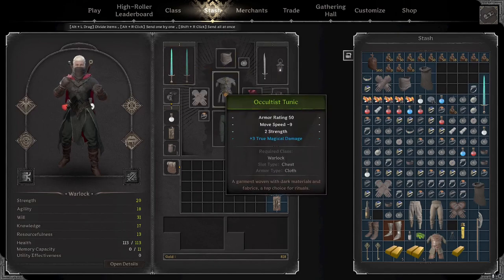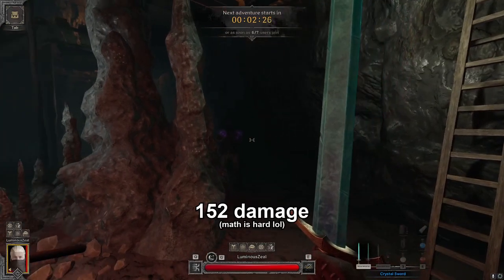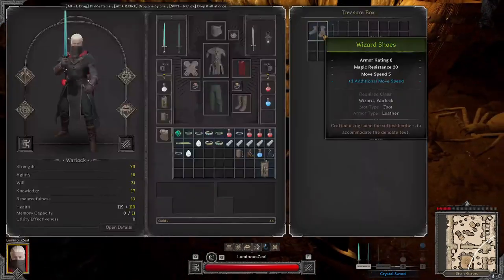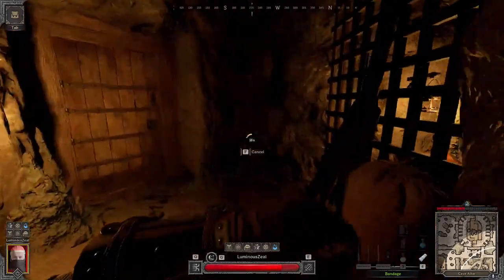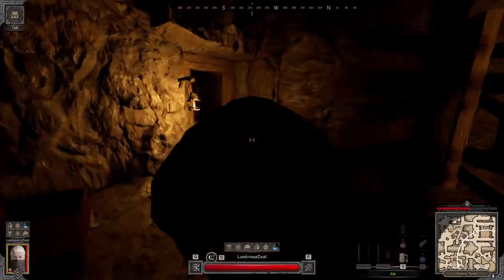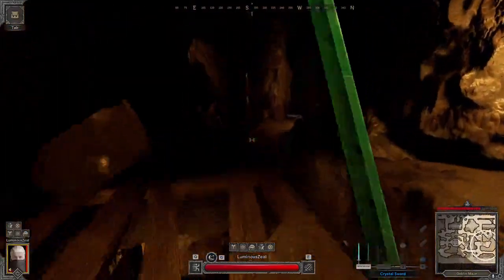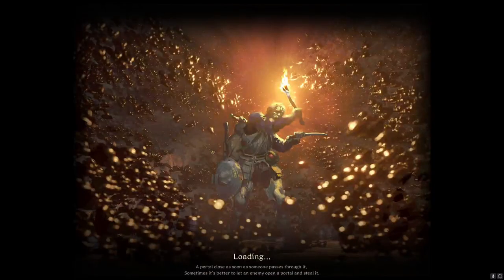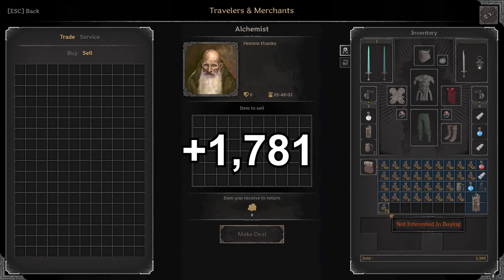One Shot Slayer Warlock Build OP? | High Roller | Dark and Darker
OP Off Meta 1 Shot Slayer Warlock Build | High Roller | Dark and Darker

Tired of casting 20 spells to kill one player? I was too! With this Slayer Warlock build in dark and darker you can get up close and personal with the aim to one shot everyone. In this single run, we made well over 1500 gold. It's made my high roller goblin cave runs a lot more fun! I hope you guys like the build and enjoy the video!